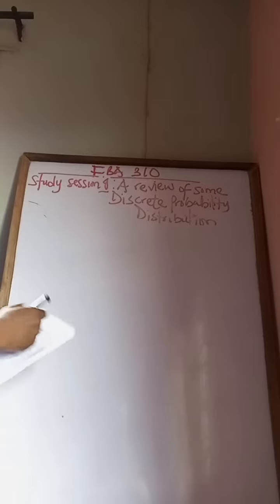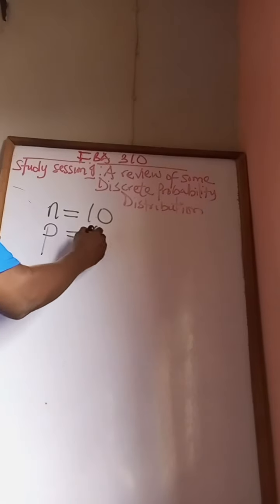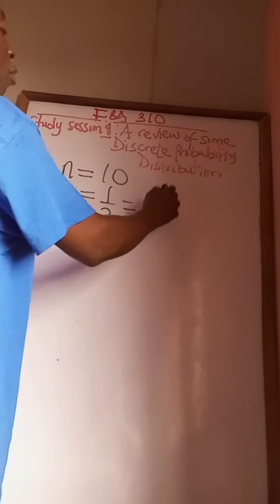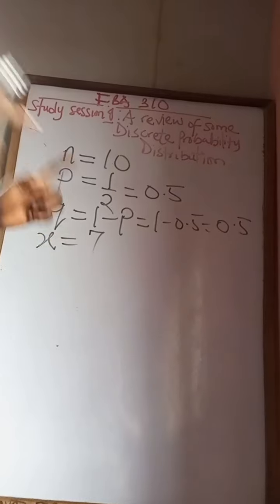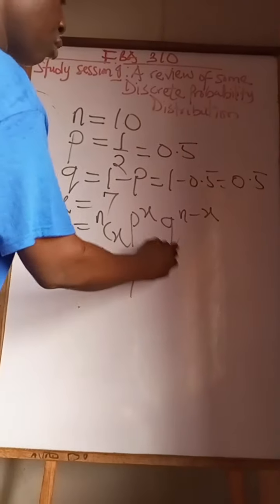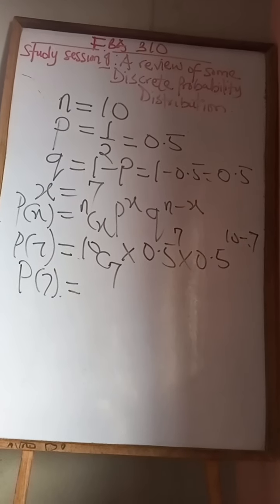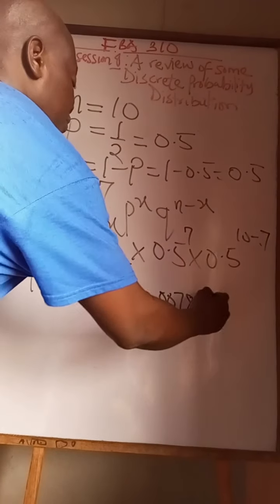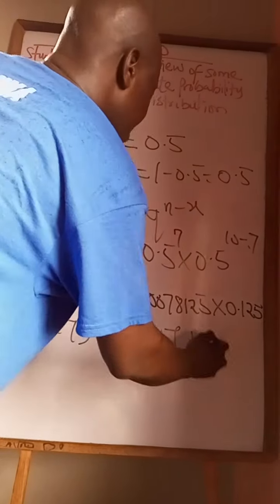Simply mathematical.....@GEM BABA(1)